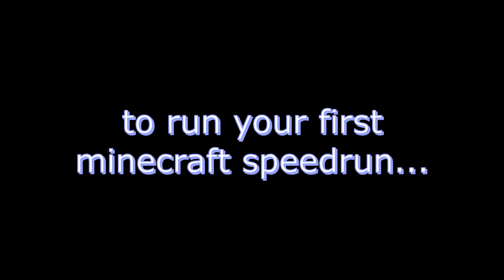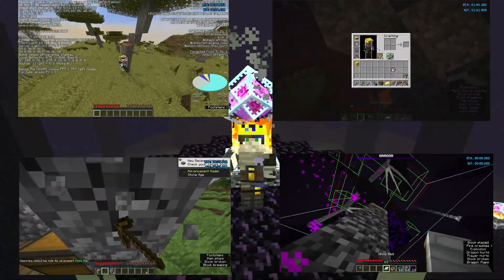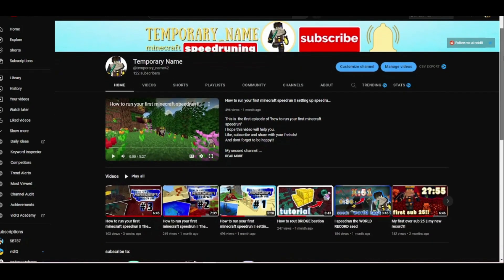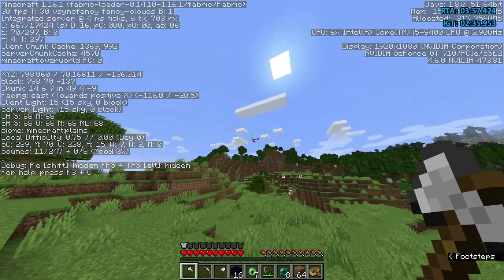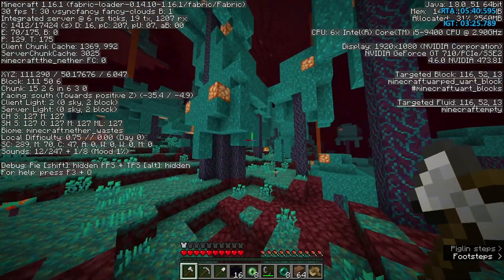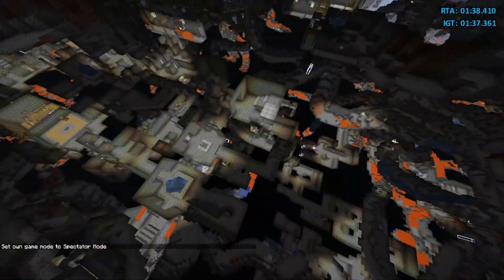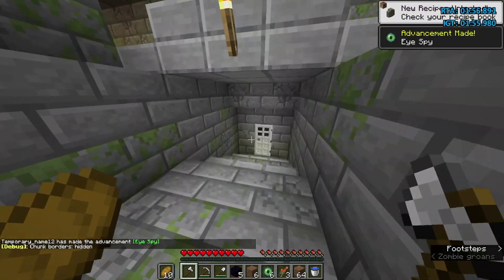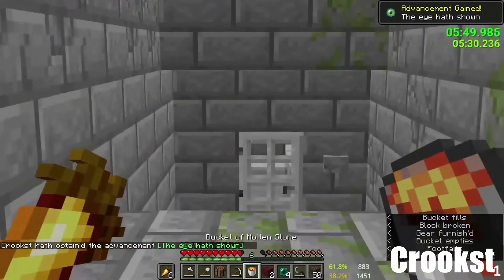How to run your first MINECRAFT speedrun || The End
Yoooooo guys!!! happy 2023!
this is THE last episode of "How to run your firs minecraft speedrun"...
and i'm so excited!
I hope that u lerned somthing!!!